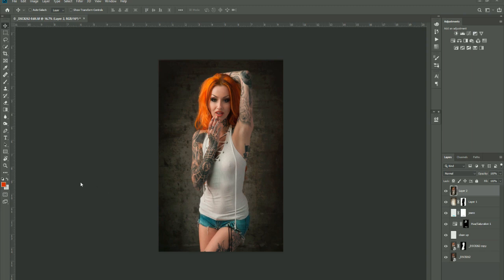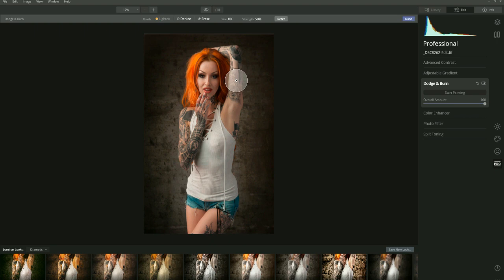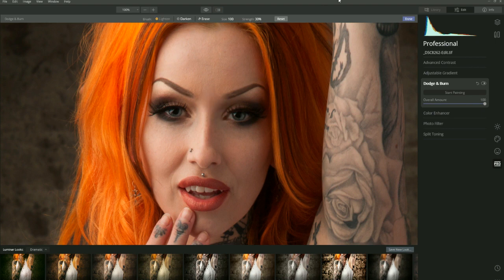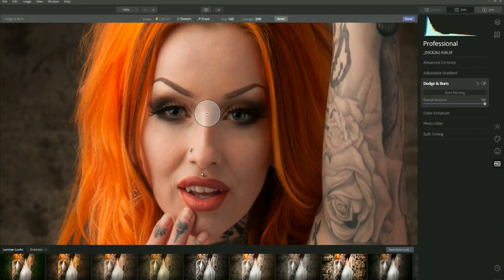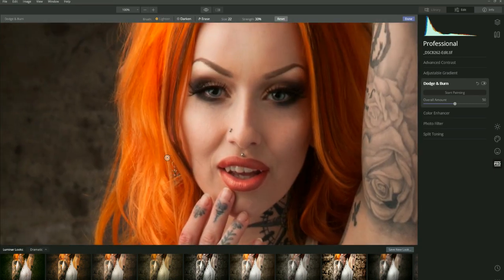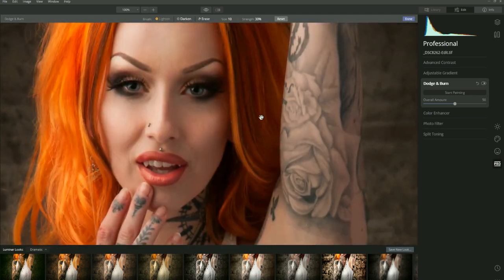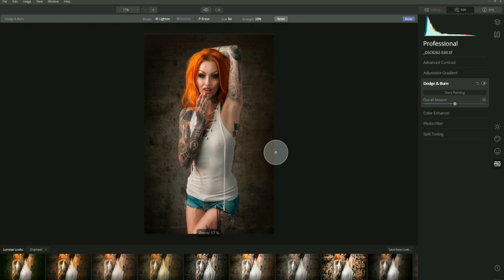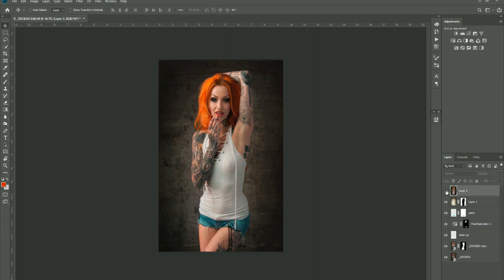Luminar 4.2 tutorial : How to dodge and burn portraits in Luminar 4.2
Follow along on this full-length TUTORIAL as Clinton Lofthouse teaches you how to use the dodge and burn feature in Luminar 4.2

In this tutorial, you will see me use the Dodge and burn feature in Luminar 4.2 to add composite elements to my photomanipulations in Photoshop.